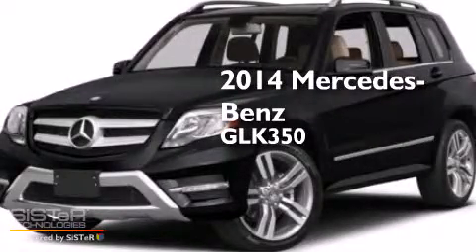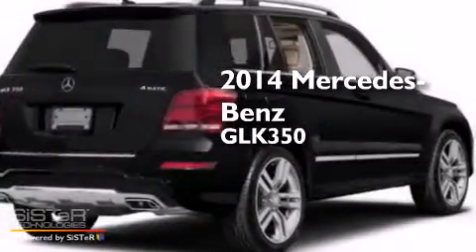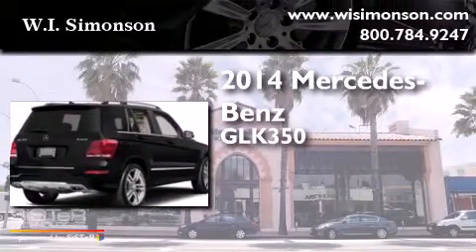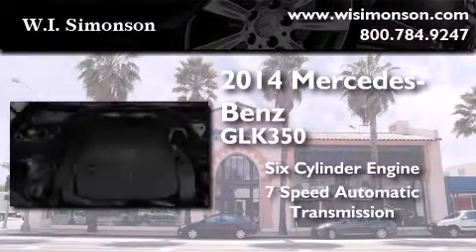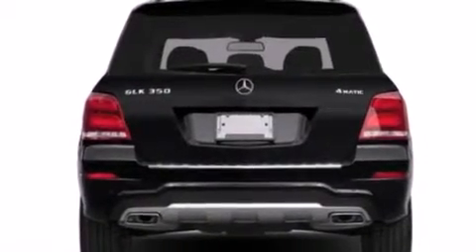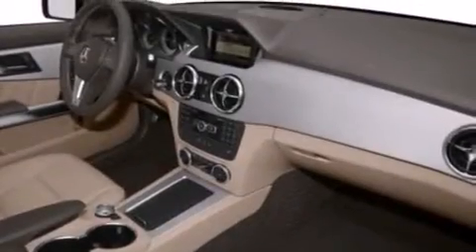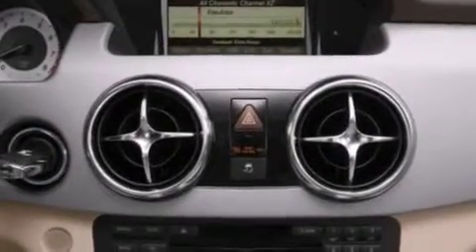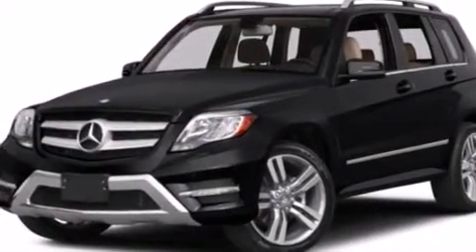2014 Mercedes-Benz GLK350 Santa Monica CA 90403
We have been honored to serve the Santa Monica CA area , we promise that your experience at our dealership will exceed your expectations ! Year : 2014 Make : Mercedes-Benz Model : GLK350 Engine : 3.5L V-6 cyl Trans . : 7 speed automatic Exterior : Tenorite Gray Metallic Miles : 149 Interior : Black MB Tex Stock : EG180876 W.I. Simonson 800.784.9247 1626 Wilshire Blvd Santa Monica , CA 90403